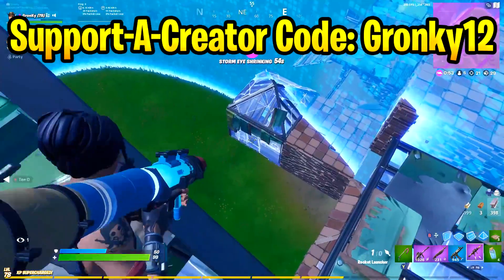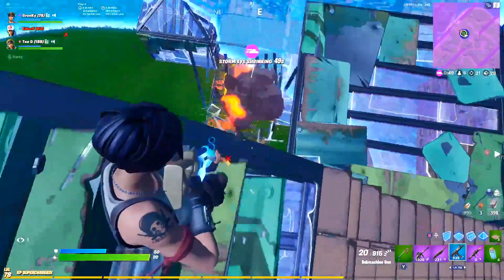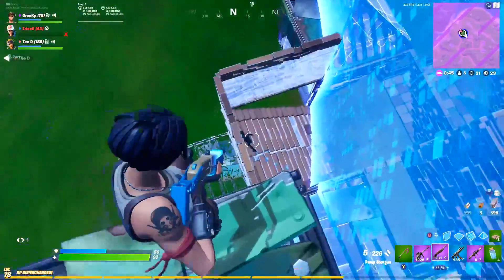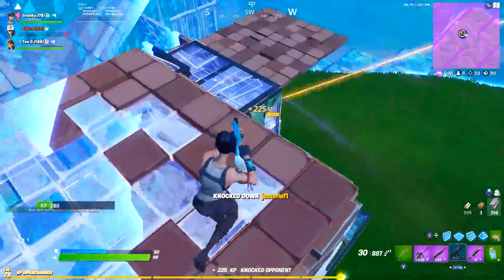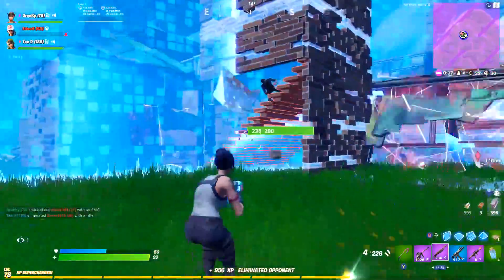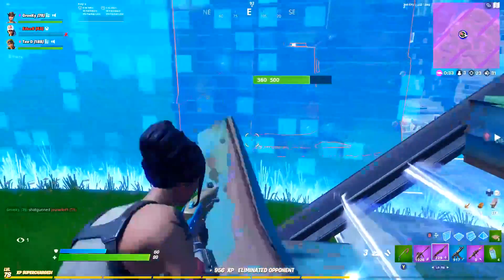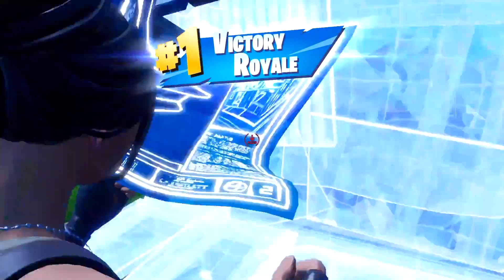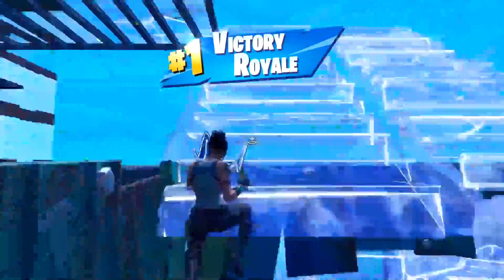Sensitivity vs. Custom Binds - What Matters More? (Fortnite Battle Royale)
In this video today we're gonna be tackling a pretty popular question regarding fortnite, how important really are things like sensitivity, settings, binds, deadzones, or anything else similar to that. It's kinda become somewhat of a meme in the Fortnite community how obsessed people are with trying to find the perfect sensitivity and settings. Sometimes you'll see a player make a really nice play on stream, and then a bunch of people in the chat will jokingly spam !sens or !settings. And I specifically remember after bugha won the world cup, even when he wasn't live  people would spam those commands every few seconds, but that obviously wasn't a joke they just actually wanted to know his settings. Now, I don't think anyone truly believed that all they had to do was copy bugha's settings to be as good as him, but it just goes to show how much people care about stuff like that. So I hope you guys enjoy this video!

Career High Kill Games:
Solos- 29
Duos- 32
Squads- 38